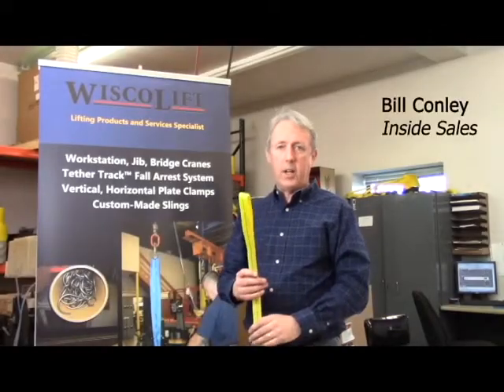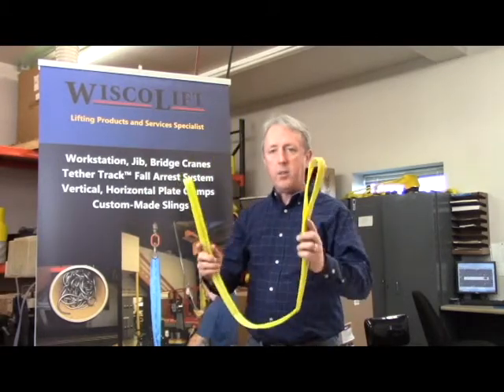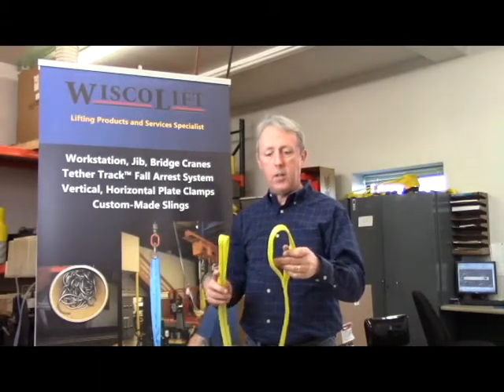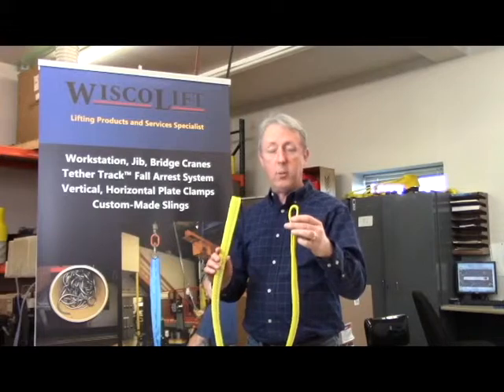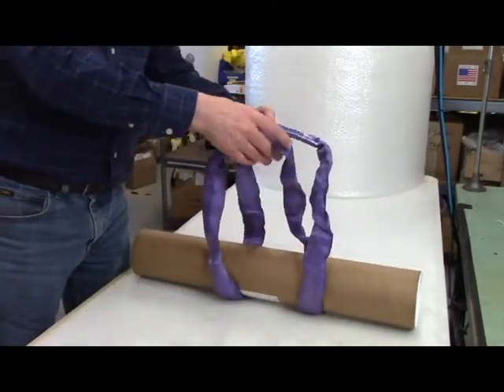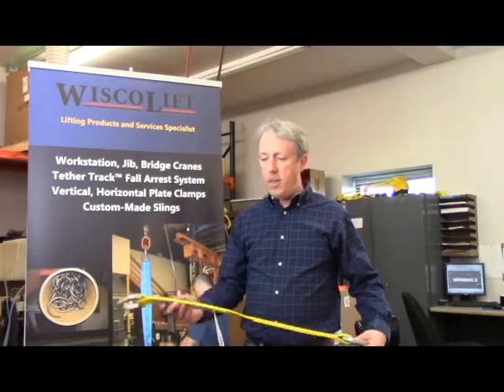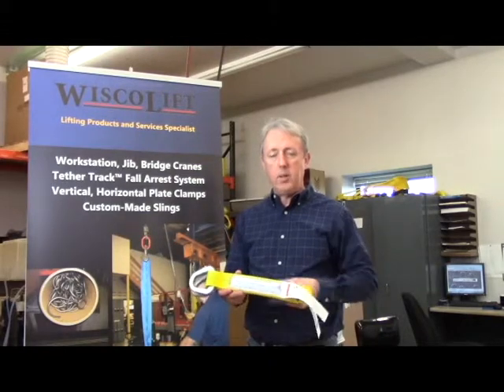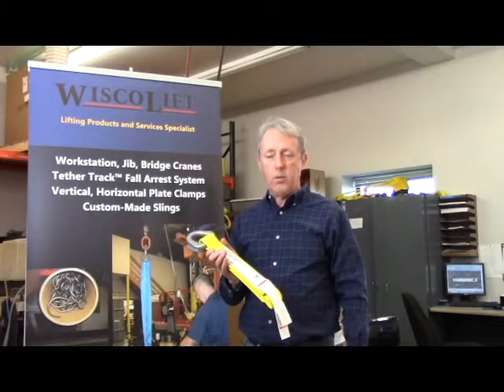Web Sling Hitches and Rated Capacity - Web Slings Part III - WiscoLift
Bill Conley, WiscoLift, shows different styles of fabricated web slings in each hitch and discusses how each hitch affects the load's capacity. Bill has been with WiscoLift for 30 years and manages quality assurance for all fabricated products.